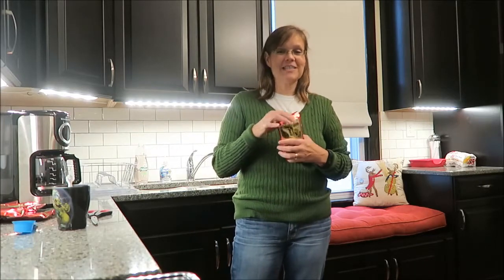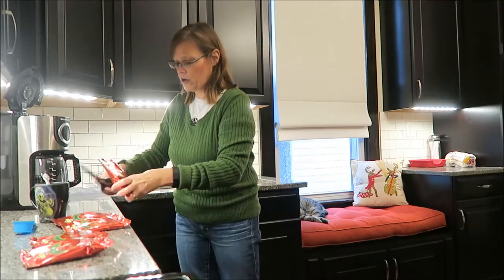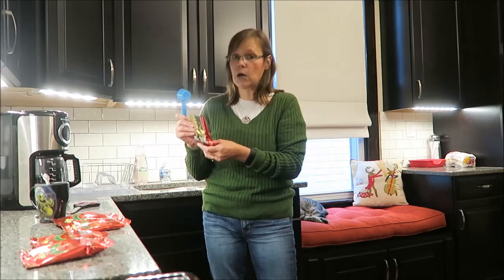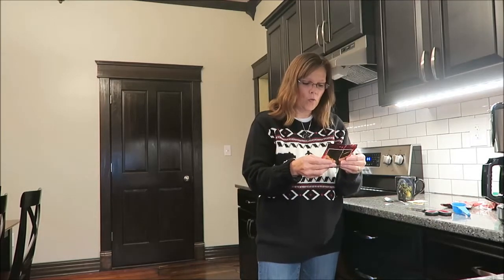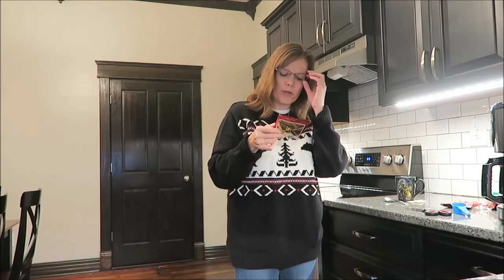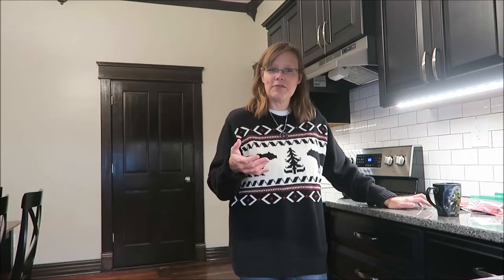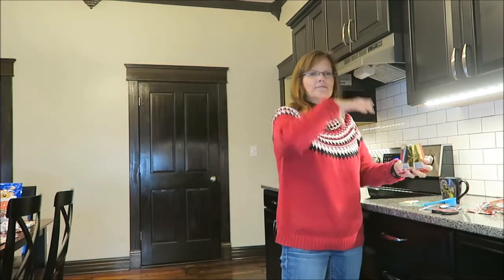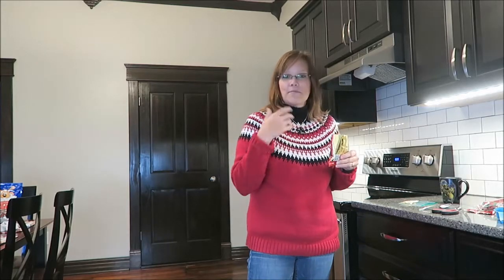Door County Coffee & Tea Co. Candy Cane, Christmas, Jingle Bell, Hot Buttered Rum, White Christmas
A very charitable YouTube viewer, Scarlett AKA: Calico26, sent us another box full of Door County Coffee! In this video, I review the Limited Edition Door County Coffee & Tea Co. Candy Cane, Door County Christmas, Jingle Bell Java, Hot Buttered Rum and White Christmas.
* The Candy Cane is “gourmet coffee with a hint of peppermint candy cane”.
* The Door County Christmas is “An aromatic blend of cinnamon and spice! A true holiday tradition!”
* The Jingle Bell Java is “a blend of toasted pecans, creamy caramel, vanilla and cinnamon”.
* The Hot Buttered Rum is “coffee with the essence of rum caramelized sugar, nutmeg, vanilla and cinnamon”.
* The White Christmas says: “Enjoy the aroma of vanilla and the taste of home-made vanilla ice cream”.